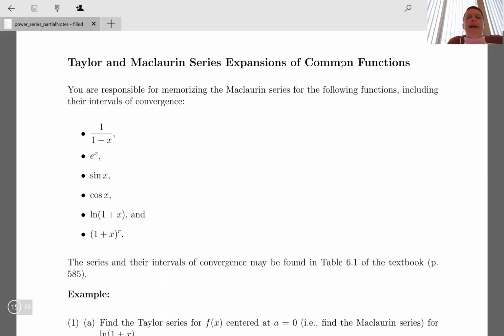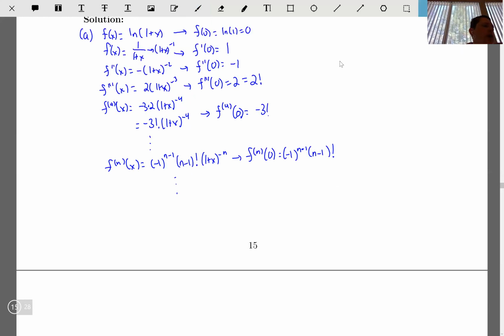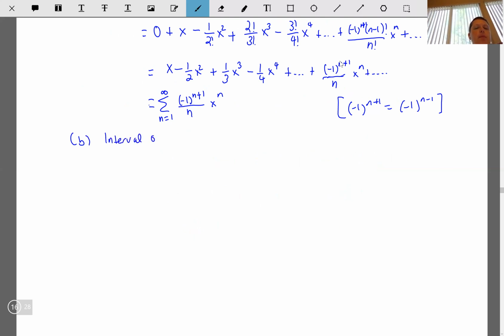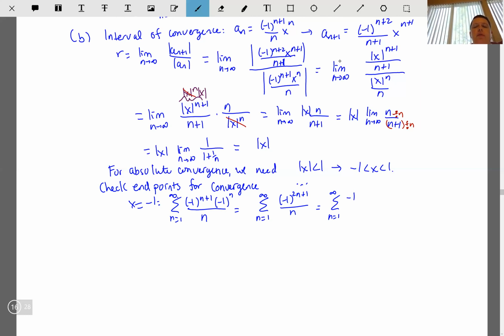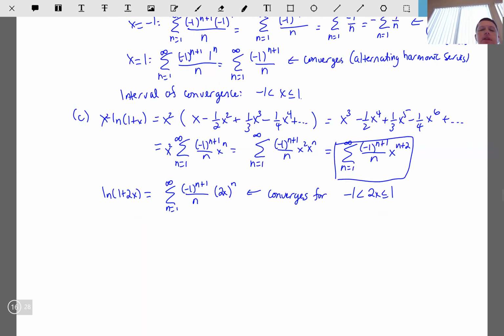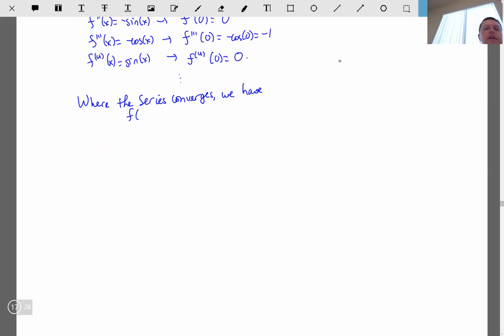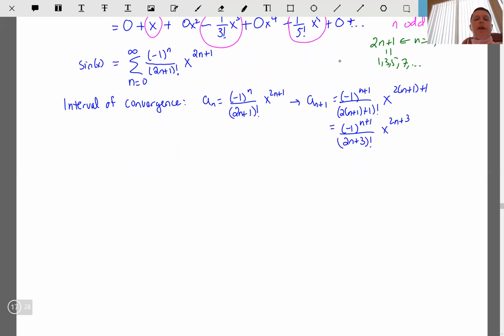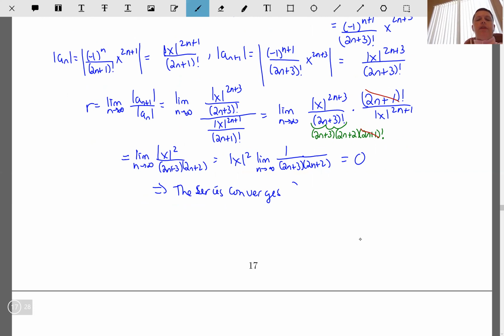Taylor and Maclaurin Series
Two examples for Taylor series, including convergence analysis.